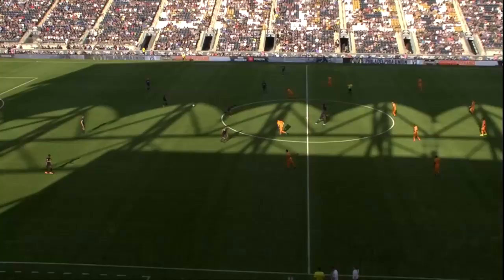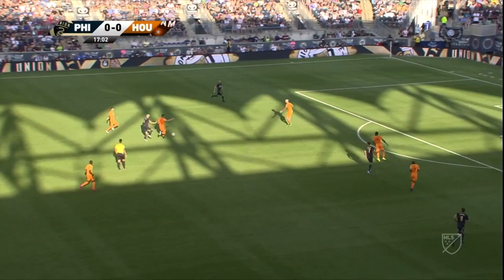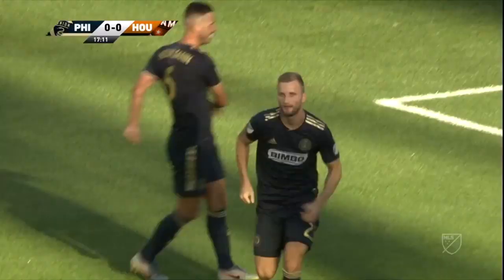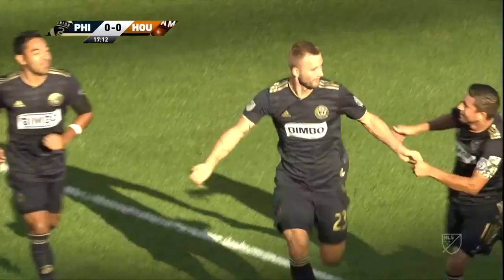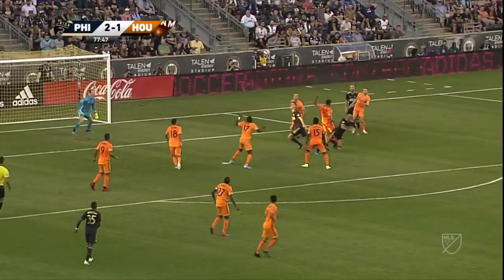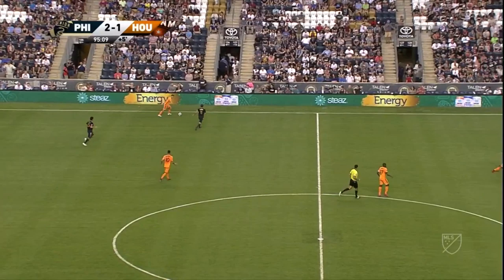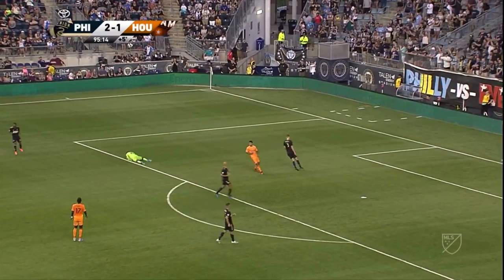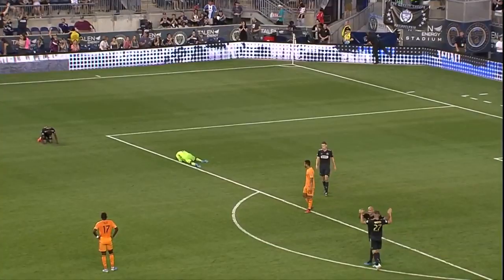Houston Dynamo 1 -2 Philadelphia Union | Highlights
The Philadelphia Union look to regain the lead in the MLS Eastern Conference as they host the Houston Dynamo in an East vs. West matchup.